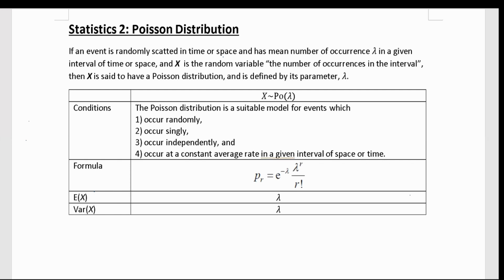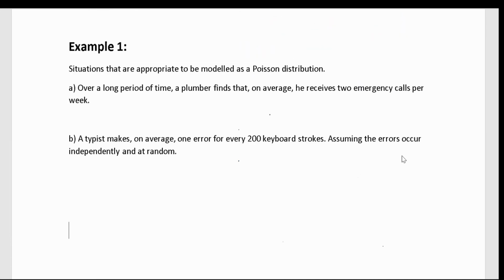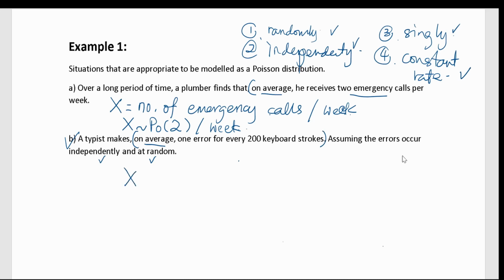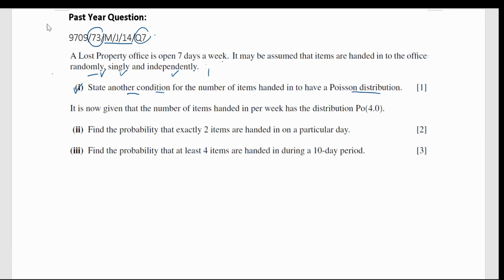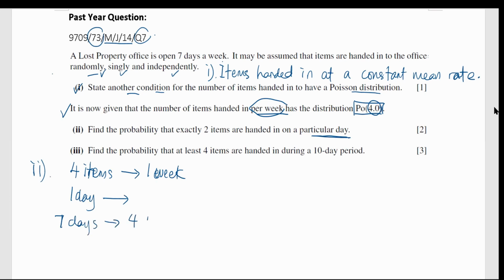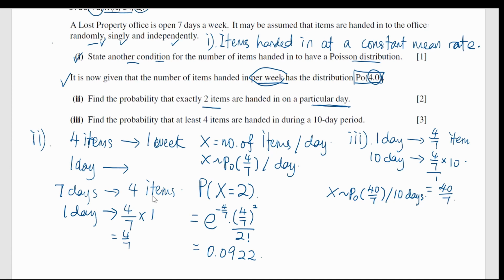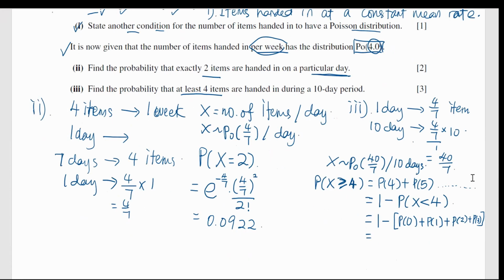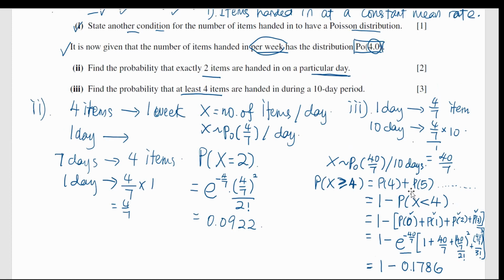[MATH] Statistics 2 | Poisson Distribution